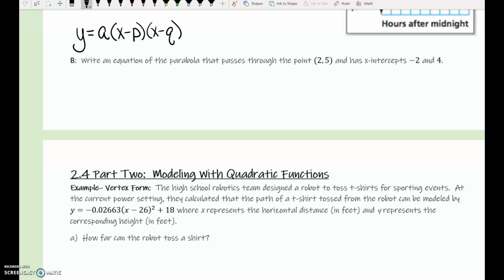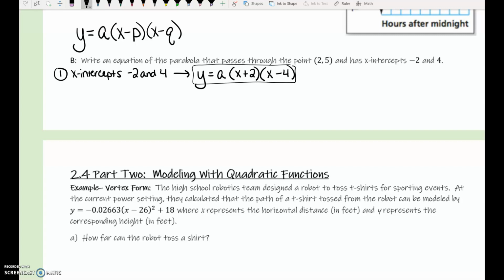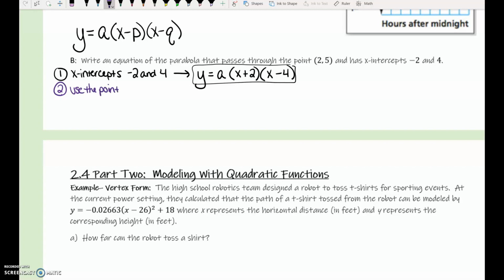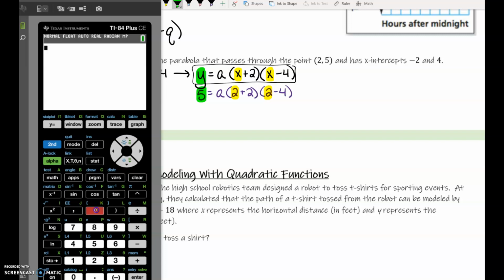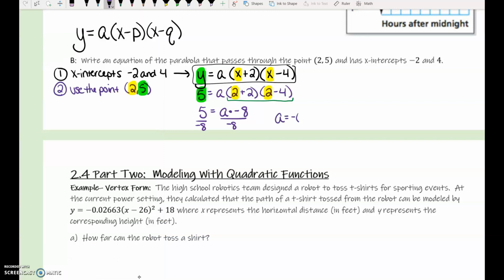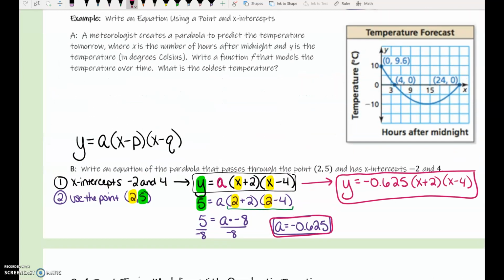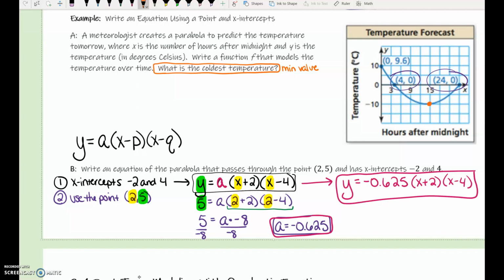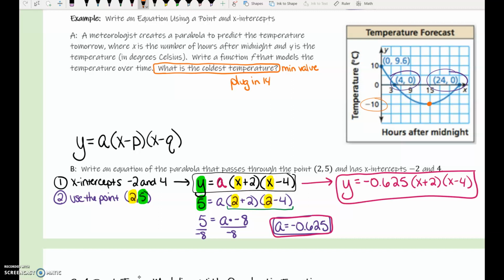A2 2.4 Part One Write Equations - INTERCEPT FORM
Video #2 of 2.4 Part One, writing equations of quadratic functions using Intercept Form.  Recorded 10/30/2020